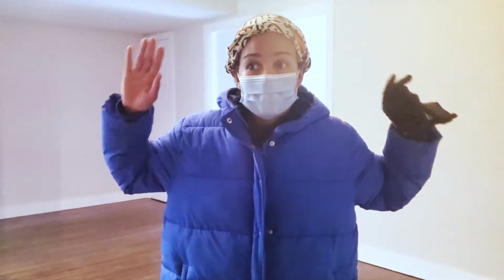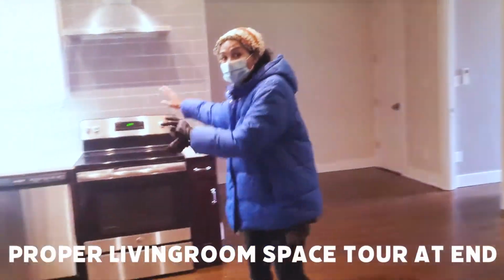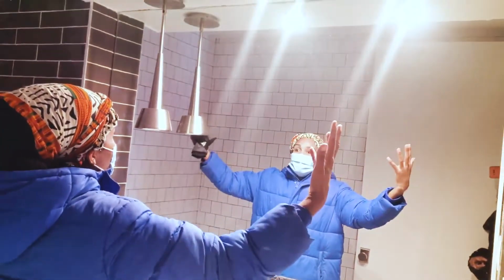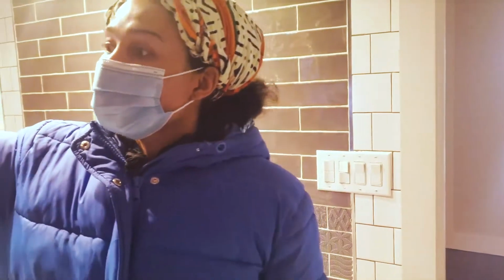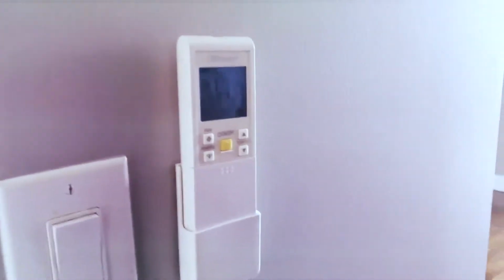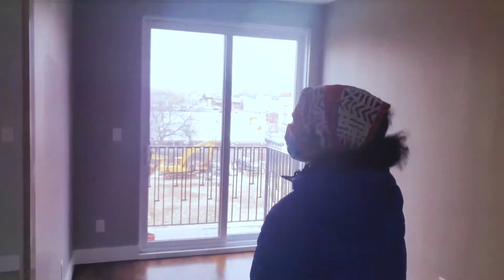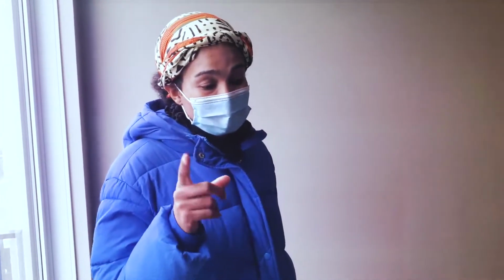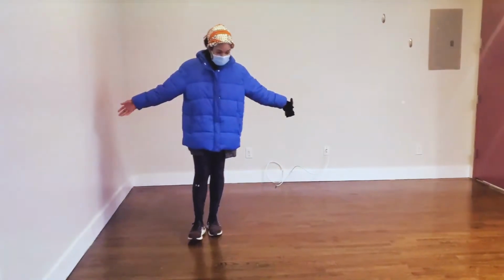NYC Apartment Tours: the affordable dream/ideal apartments in Brooklyn that weren't meant to be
Here are the NYC apartment tours of the units I applied to but didn't proceed with the application process. Here you'll see the apartments I think are the best of the ones I've seen in NYC..aka my dream apartments. If you've seen my other apartment hunt videos, you know that these have to be good in order for me to apply. Unfortunately, I couldn't proceed with these apartments because although not listed as so, the prices were higher than what was advertised. I did not find out till a lease was drawn.

If you liked this video, like it, and if you loved it, share it.

Apartments in NYC: Hunting Tips & Storytime (what I wish I knew about the hunt for my Brooklyn home)

//ABOUT ME + CHANNEL
When I was 10 years old, my father died of a heart attack due to a clogged artery in his heart. Ever since then, I've dealt with high cholesterol myself despite exercise and watching my diet. But only a few years ago, did I decide to be better with myself and take care of my health more closely. I started running and exercising and more recently became a Vegan. I believe that the mind and the body are connected, therefore, an approach to well-being must take care of both. This channel is about the things I love which nurture my mind, body, and spirit while taking care of the vessel which serves me.